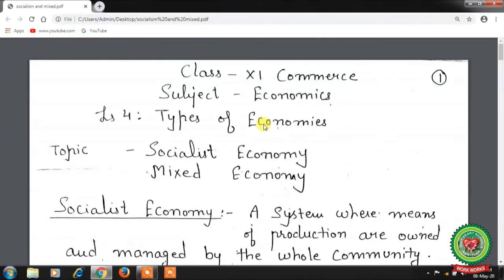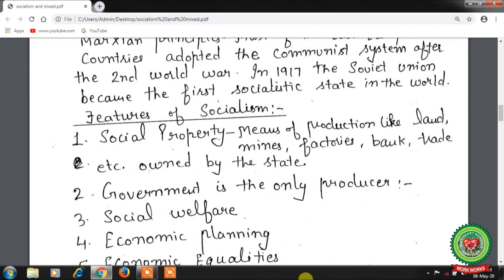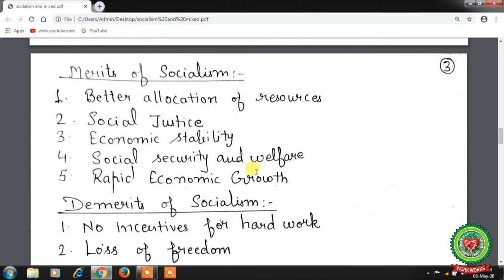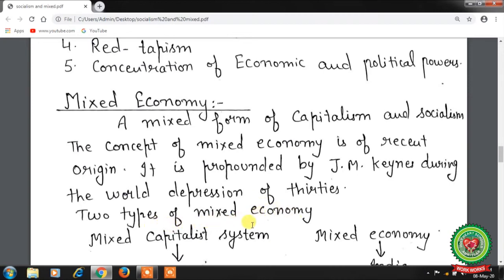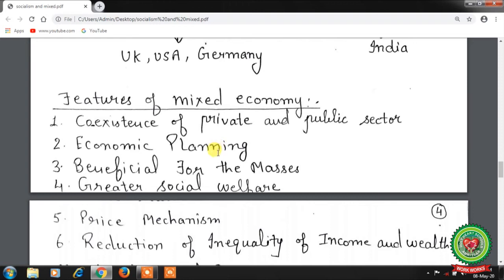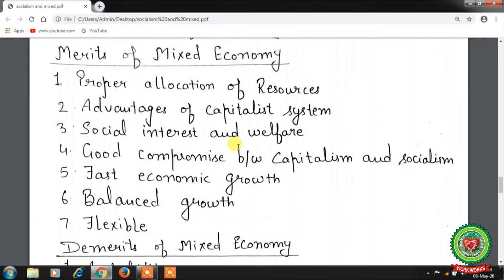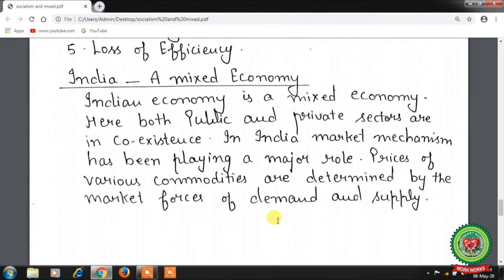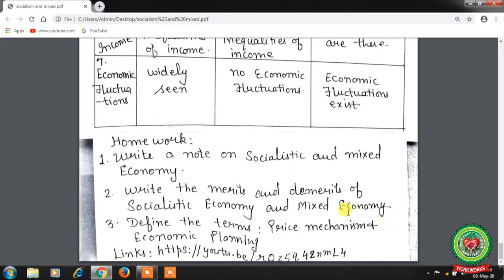SOCIALIST & MIXED ECONOMIES TYPES Of ECONOMIES|Class 11|ECONOMICS|Holy Heart Schools|19 May 2020